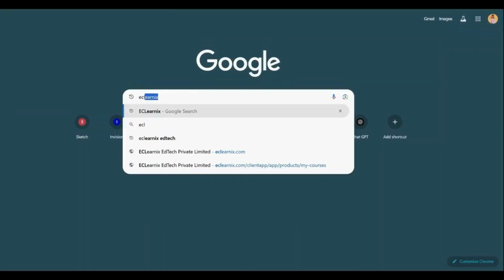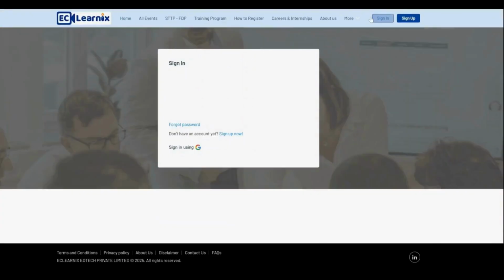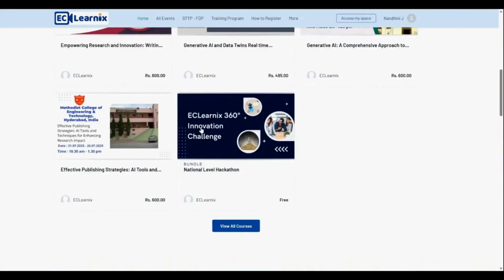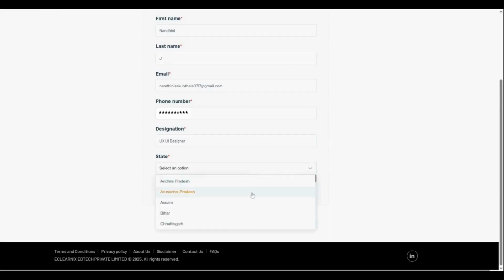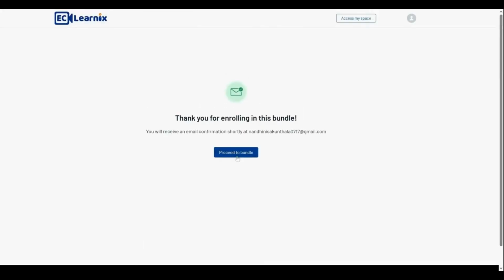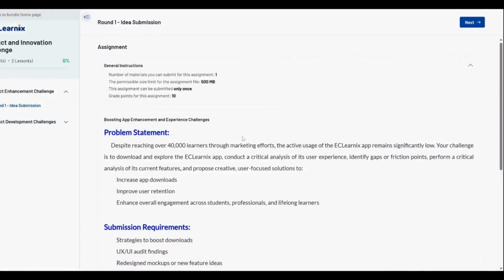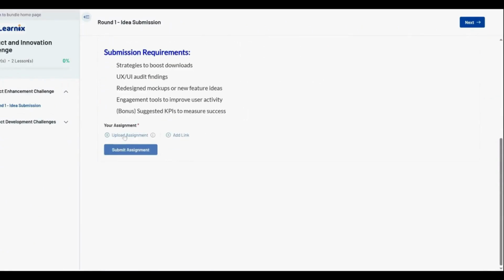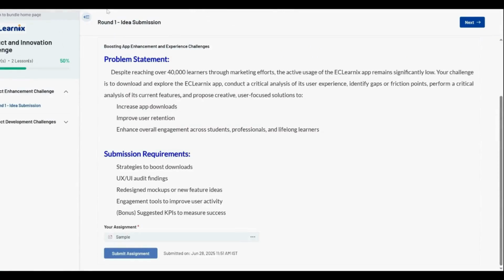ECLearnix 360° National Level Innovation Challenge Hackathon – Sign In & Submit Assignment Guide.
Join the ECLearnix 360° National Level Innovation Challenge Hackathon! 🚀
In this video, we’ll guide you step by step on how to sign in, enroll in the hackathon course, access your chosen domain, and submit your assignment successfully.
Don’t miss this opportunity to showcase your skills, innovate, and win exciting prizes!